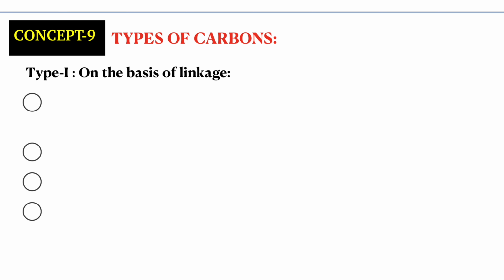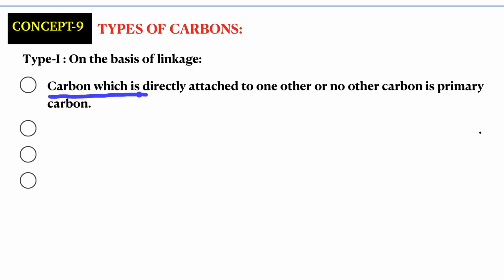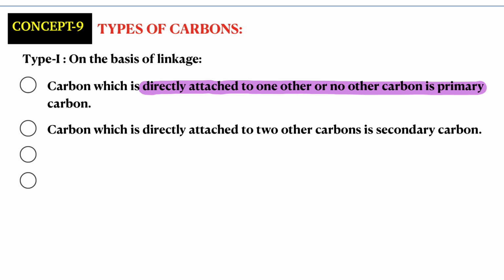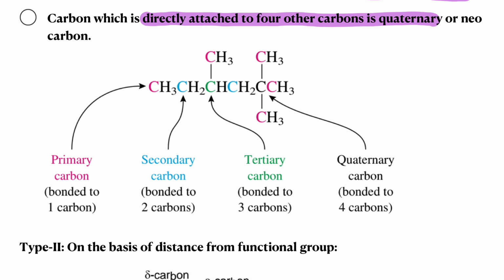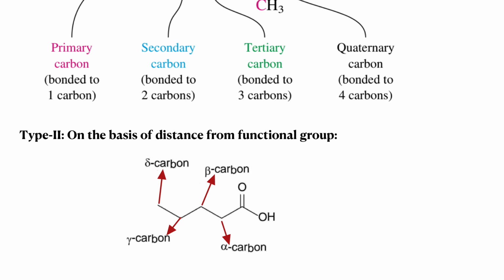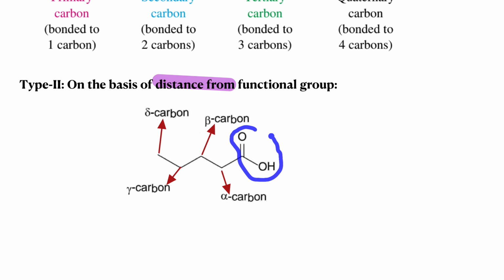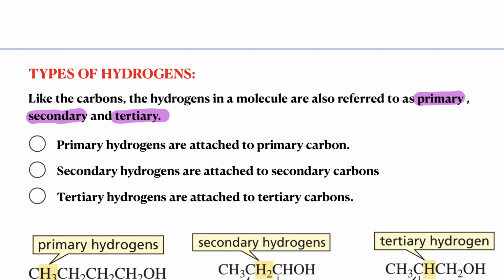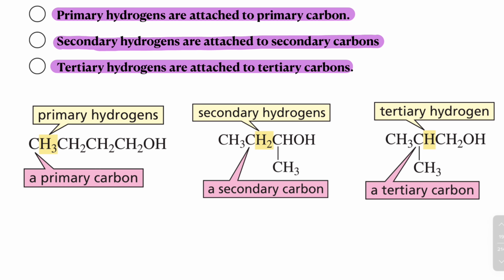Types of carbons and hydrogens#chemistry#jeechemistry#neetchemistry#chemistrychamps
The video explains the classification of carbon and hydrogen atoms based on their bonding and position (0:00).

The classification of carbons is covered in two ways:
Based on linkage (0:07): Carbons are categorized into primary (1°), secondary (2°), tertiary (3°), and quaternary (4°) based on the number of other carbon atoms they are directly attached to (0:33-1:18). Examples are provided to illustrate each type (1:21-1:57).
Based on distance from a functional group (2:05): Carbons are classified as alpha (α), beta (β), gamma (γ), and delta (δ) depending on their proximity to a functional group or substituent (2:10-2:45). The carbon directly attached to the functional group is alpha, the next is beta, and so on (2:28).

The video also discusses the classification of hydrogen atoms (2:47):
Types of hydrogens: Hydrogens are classified as primary, secondary, or tertiary based on the type of carbon atom they are attached to (2:52-3:33).
Quaternary hydrogen: The video explicitly states that quaternary hydrogen does not exist (3:00).
Examples of hydrogen classification: The speaker provides examples to clarify how hydrogens are categorized based on their attached carbon (3:36-4:11).